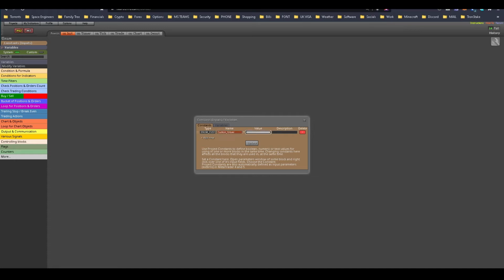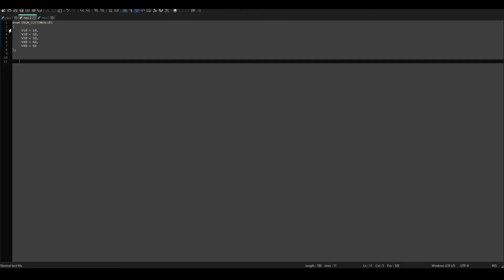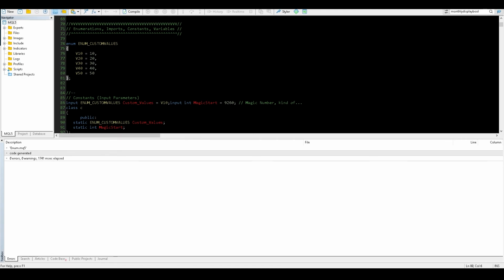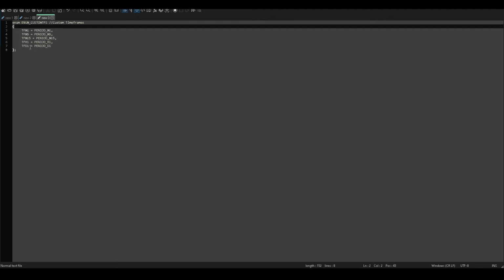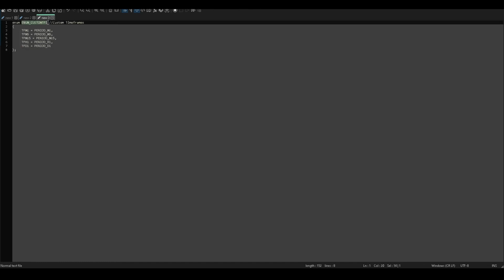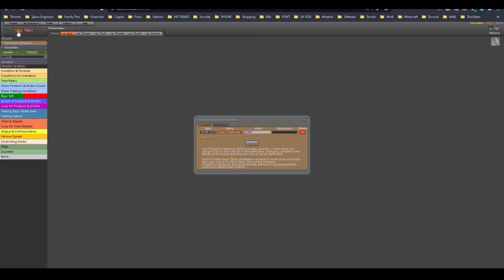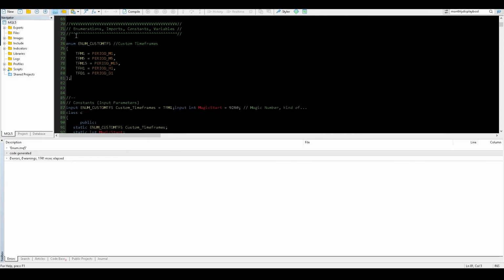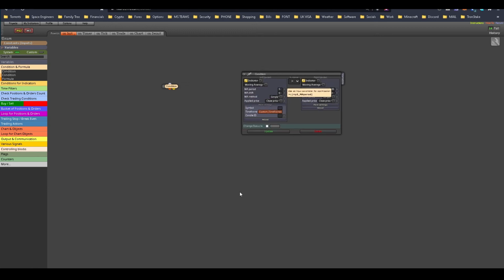fxDreema - Metatrader - Custom Enumerations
Tipsy Wisdom strategy creation team
Prove yourself a team player and become part of the team.